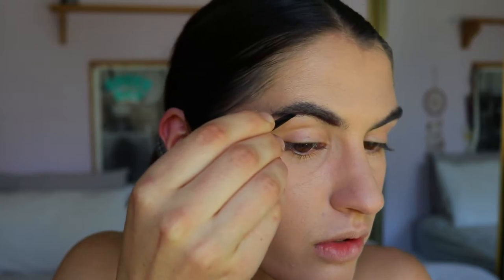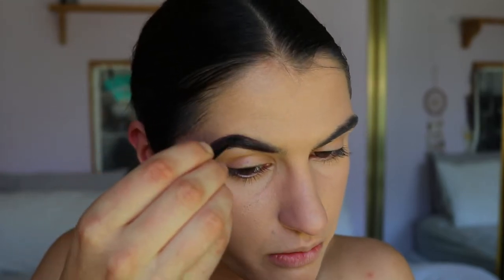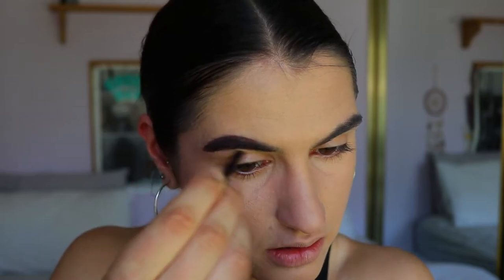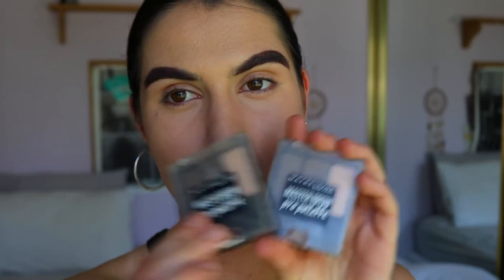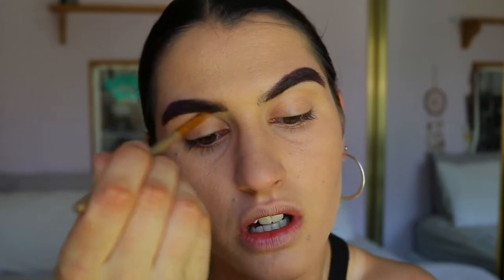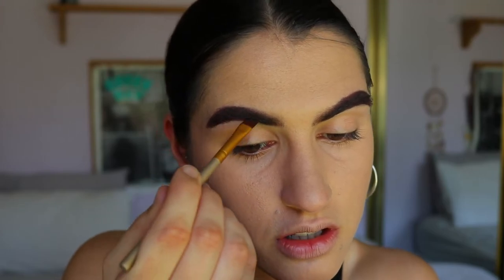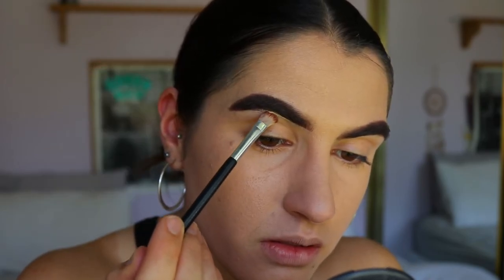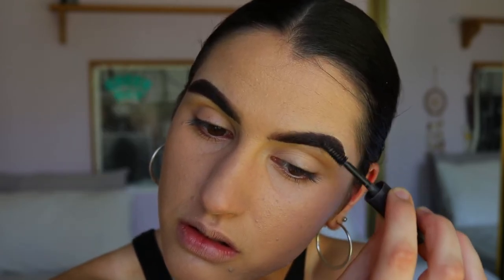Updated 5 MINUTE Brow Routine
Hey guys,
So I've been trying out some new brow products and techniques, and have been LOOOOOOVING it! So I thought I'd share with you guys my updated 5 minute brow routine to achieve this fierce "insta brow" effect. From bald brow to full brow in 5 minutes!
What's your favourite brow product?

LET’S CONNECT!